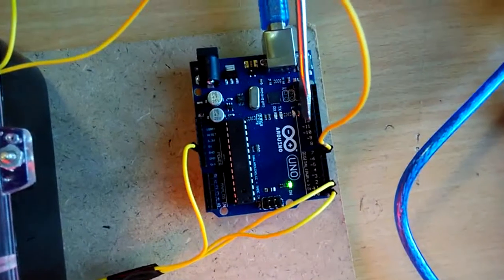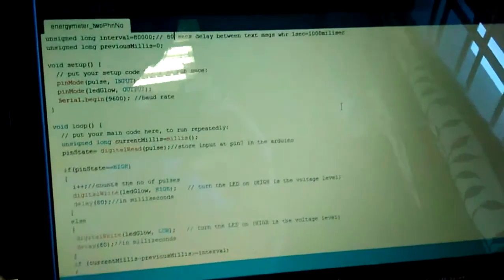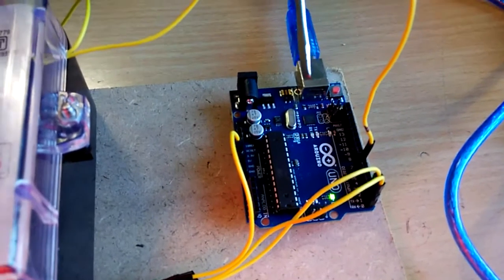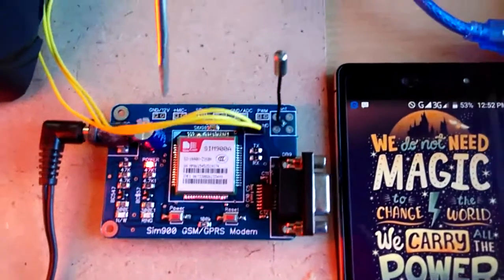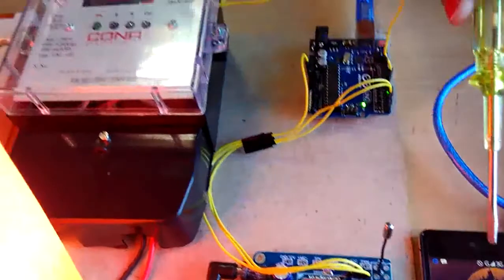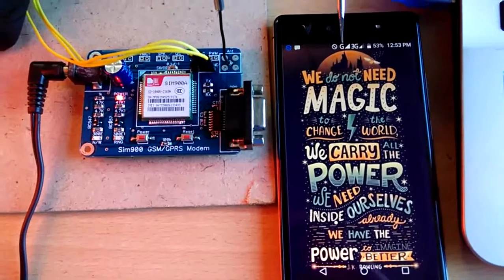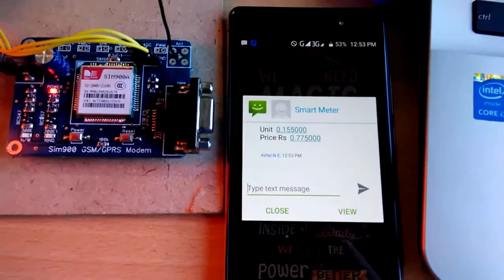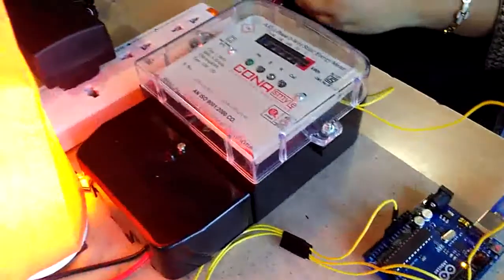Skyfi Labs Online Course Smart Energy Meter System Navonita Sharma, Bratati Ghosh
Learn and build Smart Energy Meter using GSM with Skyfi Labs Online Project Based Course, which can be done as an Engineering Project/Mini Project at your own convenience. Improve your skills and be more productive by doing Smart Energy Meter using GSM Course which uses GSM technology, electrical loads, arduino development boards, arduino environment, arduino programming and get expert assistance from Skyfi Labs.